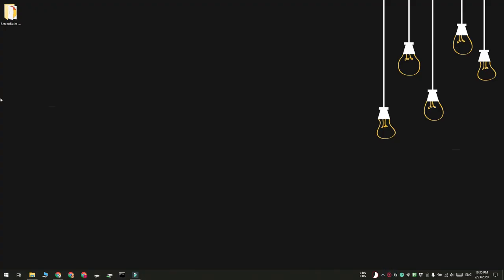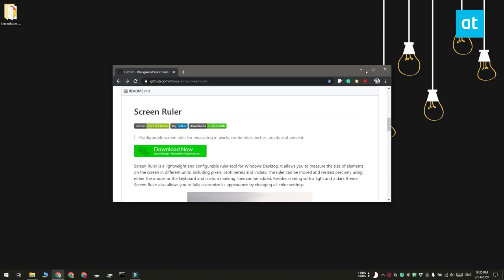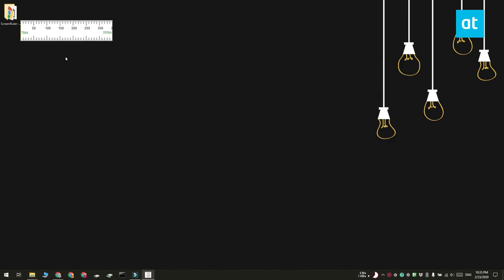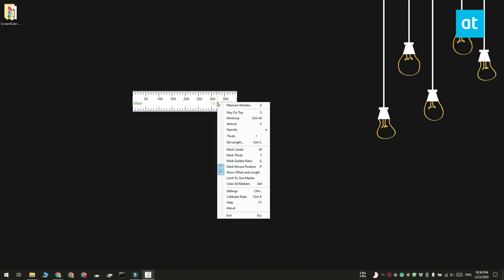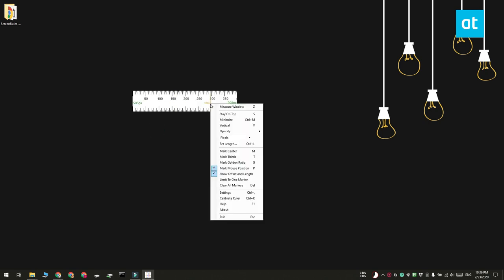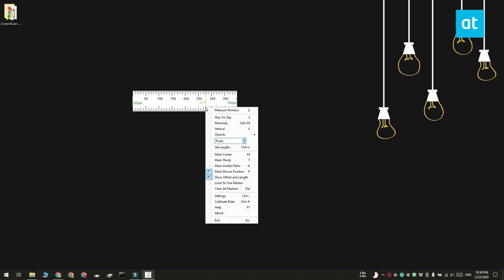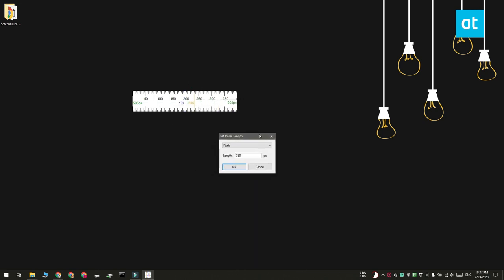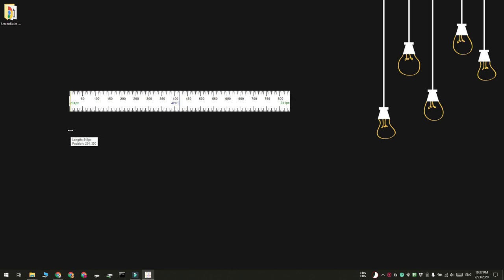How to add a ruler to the screen on Windows 10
Measuring items on a screen isn’t easy, at least not out of the box. It doesn’t matter if you’re using Windows 10, or macOS, neither operating systems have a screen measuring tool. A work around to measuring items on a screen is to take a screenshot and paste it into an image editor that supports rulers like GIMP.